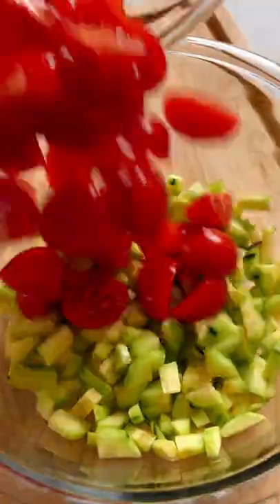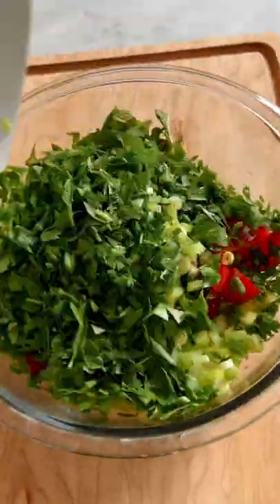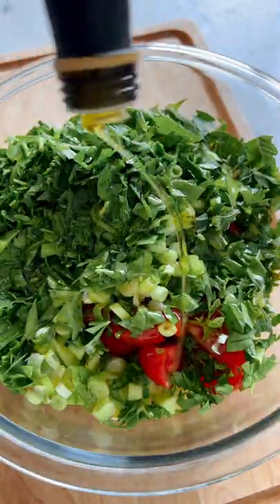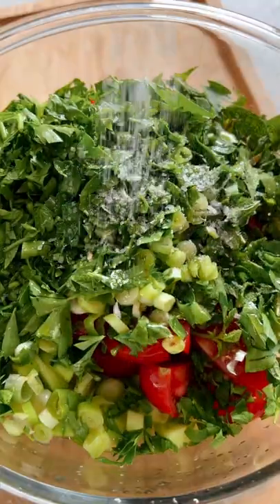Armenian Cucumber & Tomato Salad II Kalejunkie